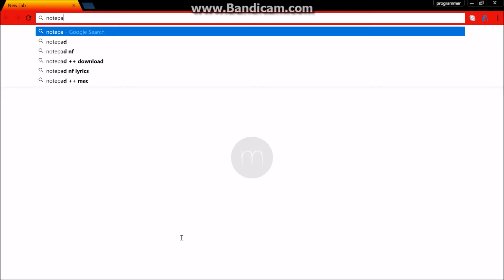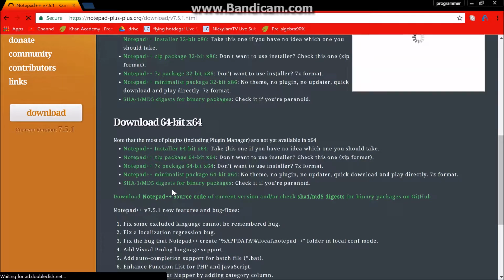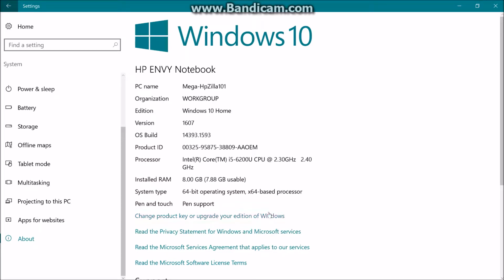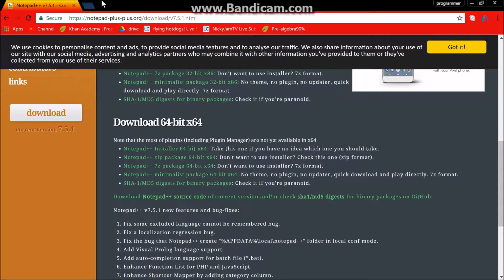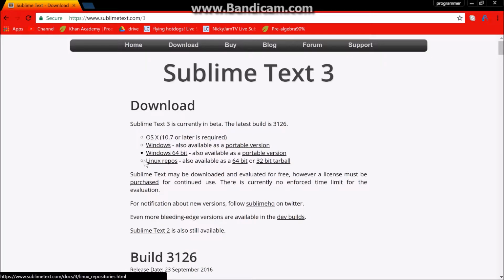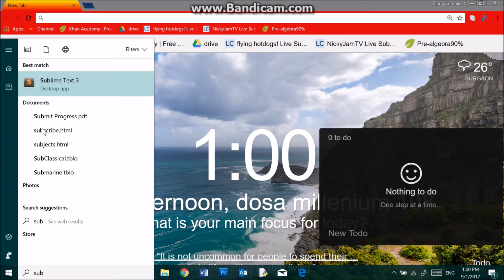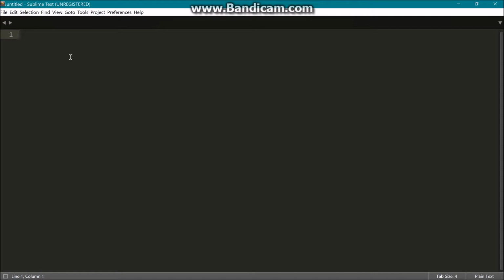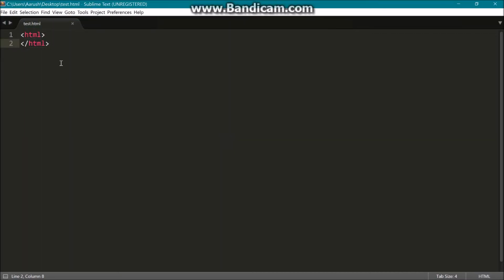1. Download Software For Html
Hey guys, today I'll be showing you how to download the right software for HTML.